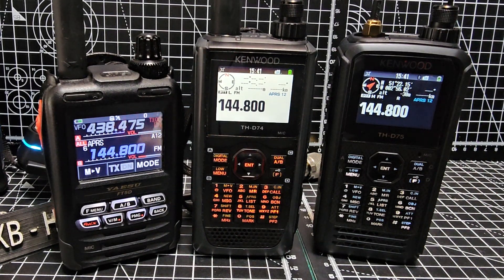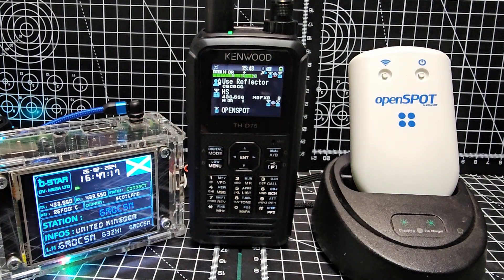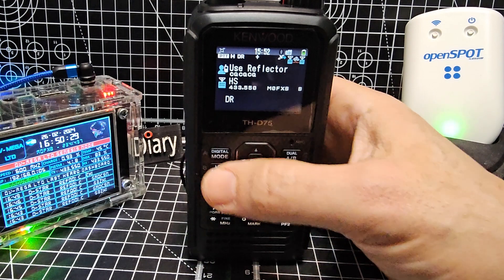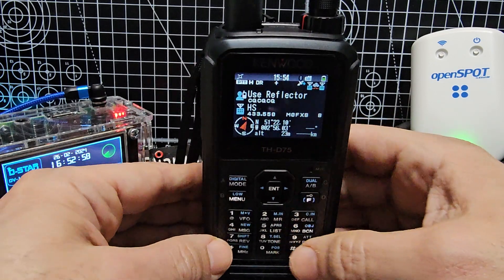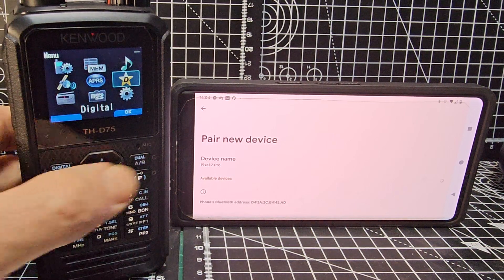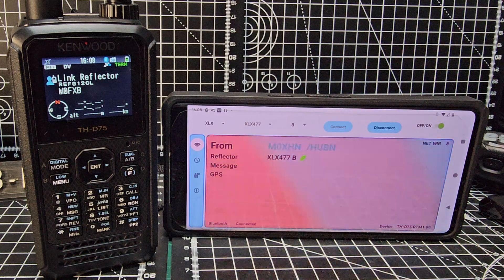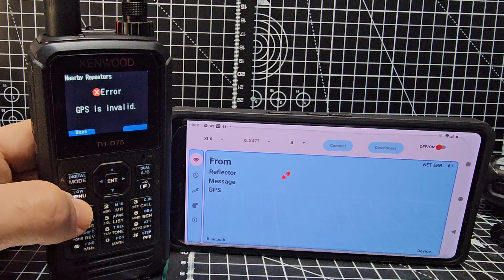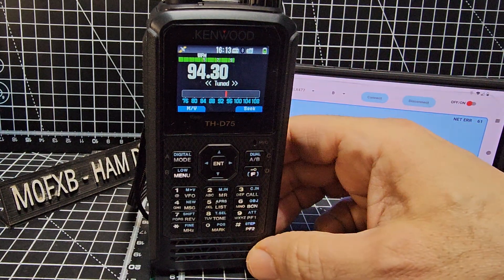KENWOOD D75 -ALL NEW FEATURES Tested !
You add alius WIDE1-1 to make it TX must match on both Radios